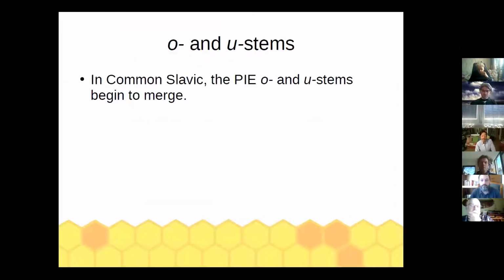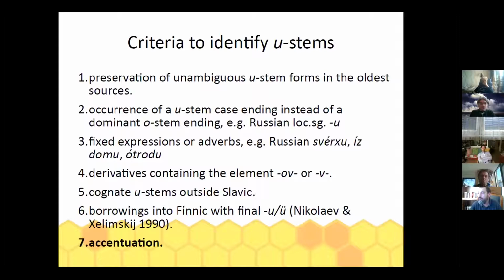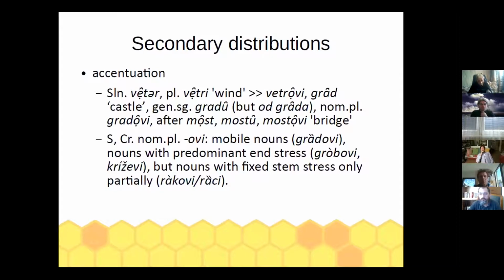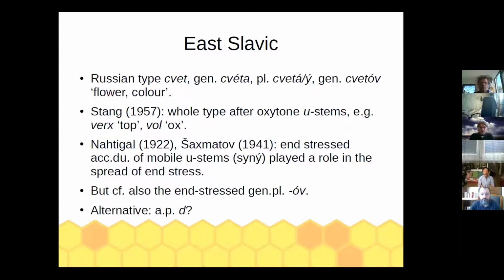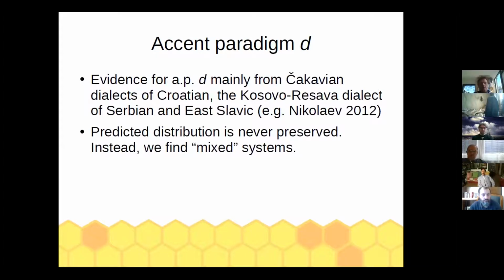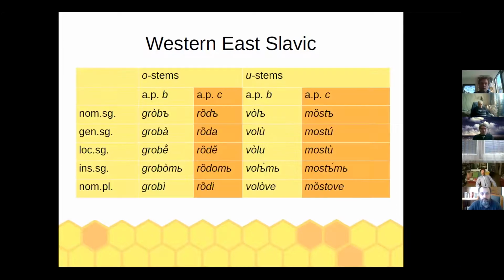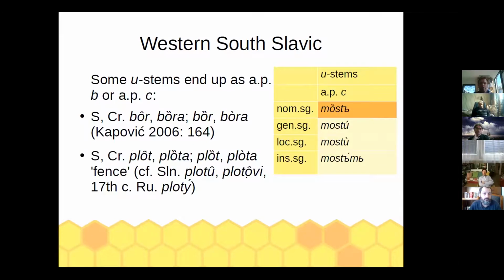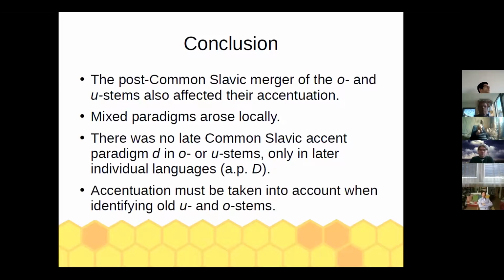Конференция к 90-летию В.А. Дыбо. Tijmen Pronk - Proto Slavic accent paradigm d and the u stems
Теймен Пронк / Tijmen Pronk (Лейден; Universiteit Leiden). Proto Slavic accent paradigm d and the u stems